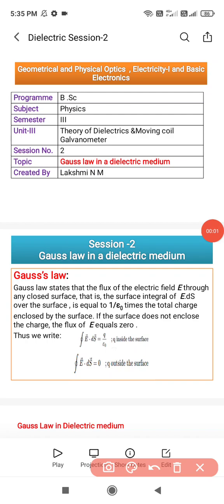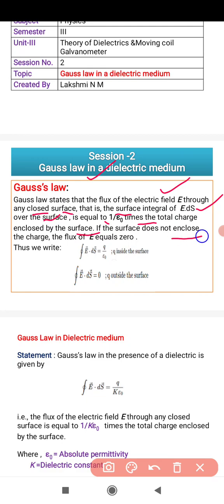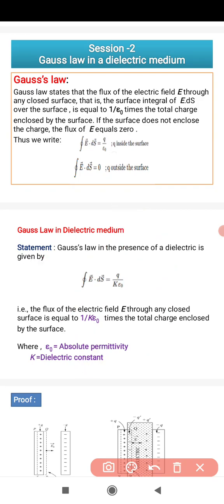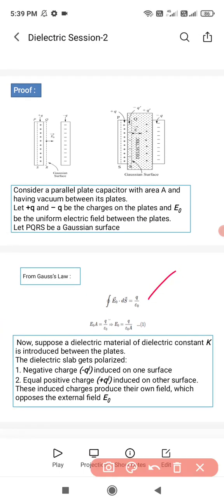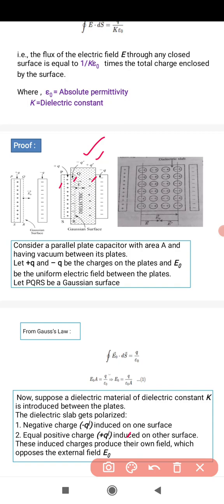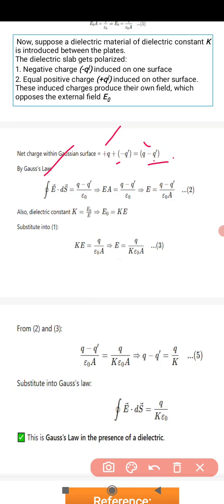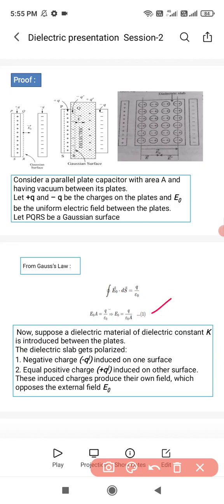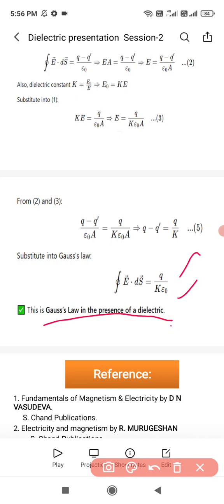Dielectrics session 2